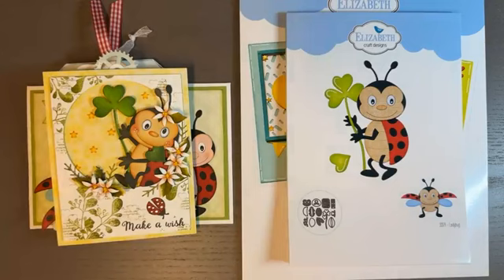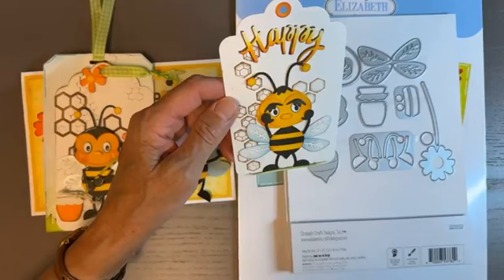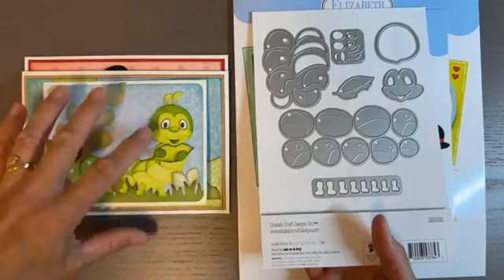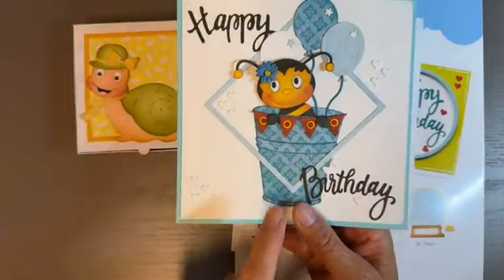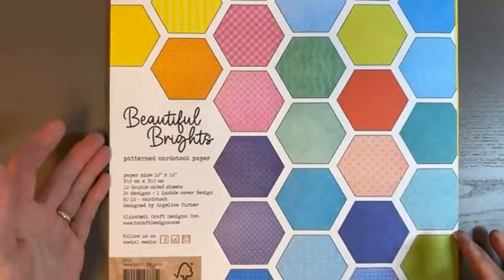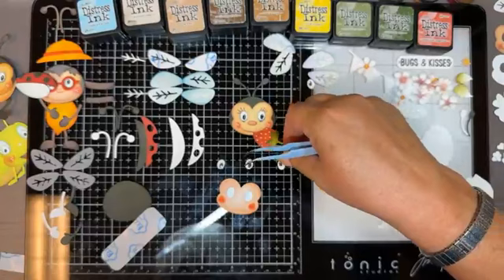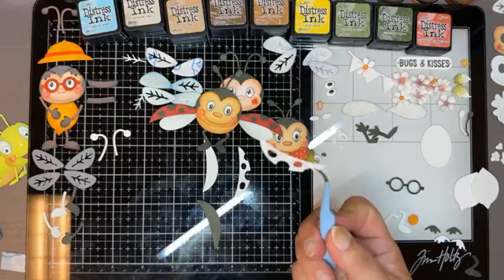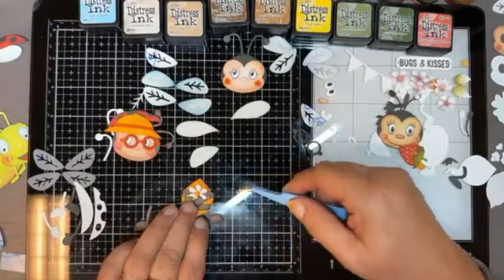Introducing NEW Bugs & Butterflies | LIVE with Els & Anita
NEW Bugs and Butterflies collection introduced by Anita Izendoorn & Els Van de Burgt